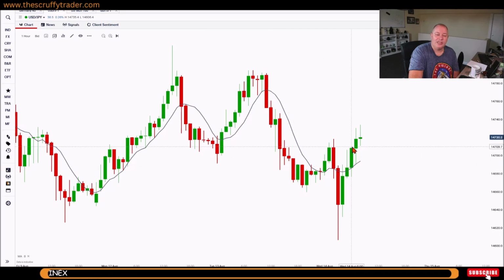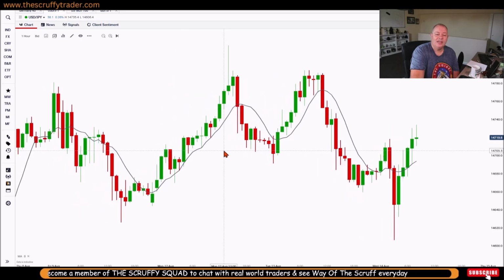Master Moving Averages: Essential Tips for Day & Swing Traders